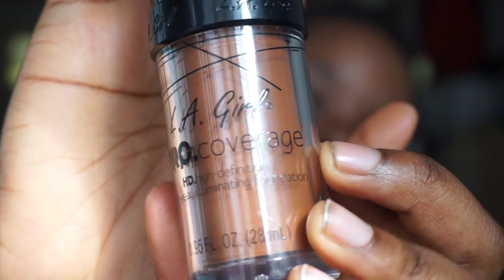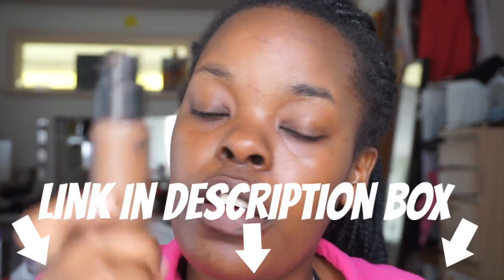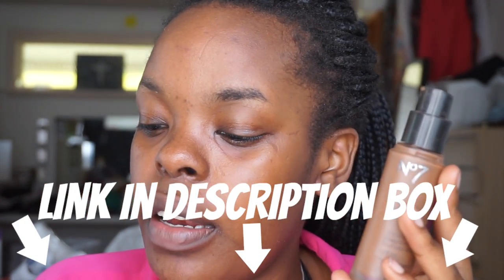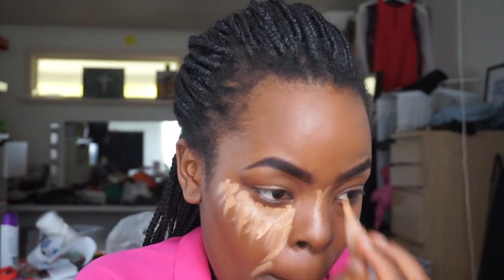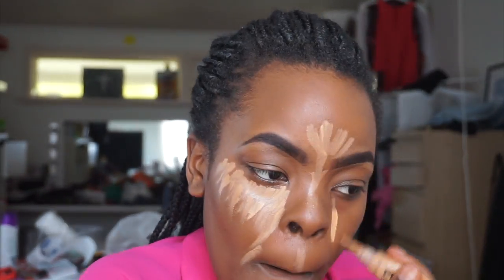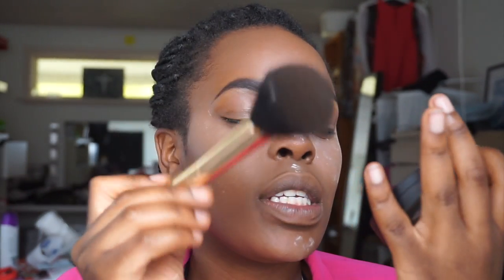Current foundation routine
This is my current foundation routine. Made this video so that you can always come back here and see my foundation routine if i dont film it on ta makeup tutorial.

PRODUCTS USED ▹

BROWS ‣
Davis dark brown liner

EYES ‣
NYX eyeliner
NYX Jubo Pencil - Milk
Hudabeauty Lashes - sasha
Maybelline Mascara

BASE ‣
Inglot foundation
H&M concealer
La girl pro - fawn
Sleek contour pallete - deep
NYX Setting Spray - dewy

LIPS ‣

FOLLOW ME ▹

SNAPCHAT ‣ Desma.deborah  [ i snapchat back ]

EDITING ▹
‣ IMovie

DSLR + LENS ▹
‣ Sony A5000